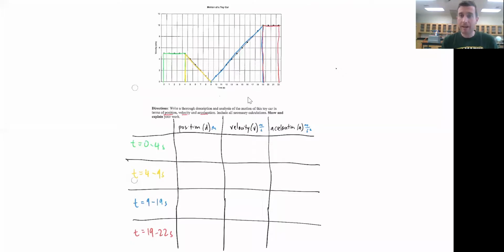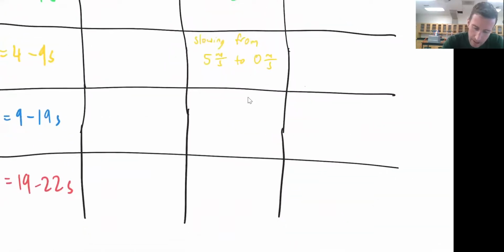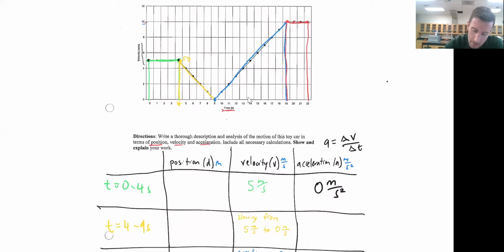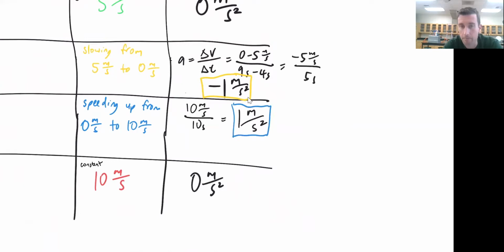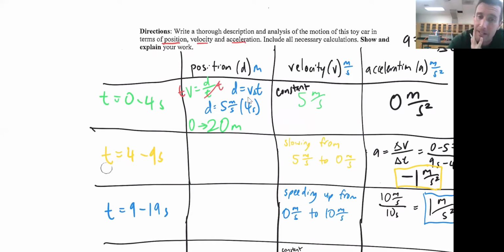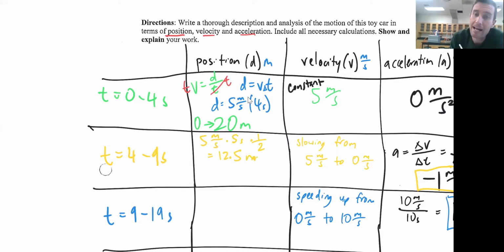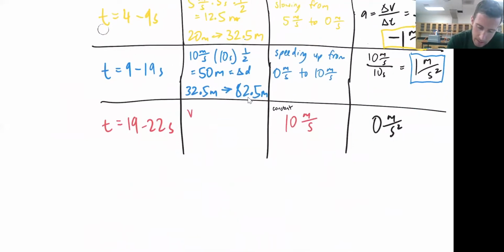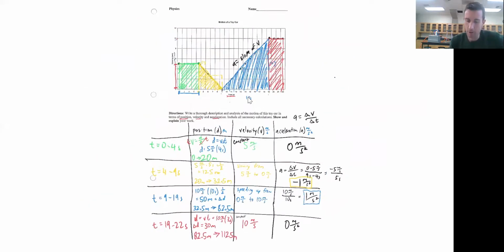Toy car graph analysis Part 2